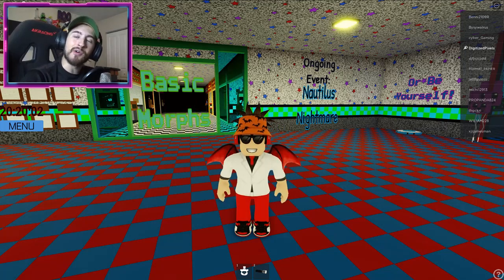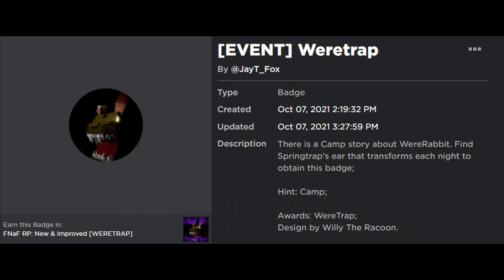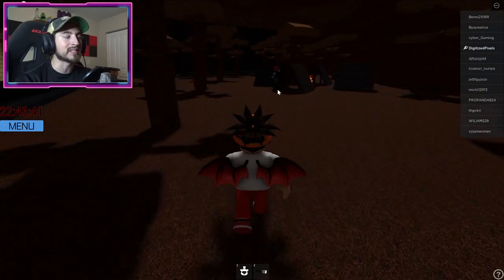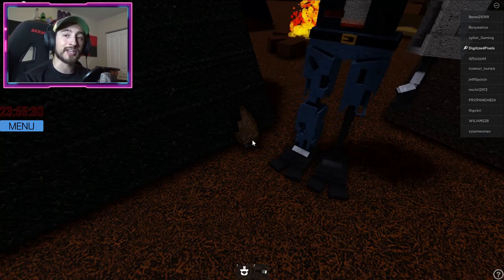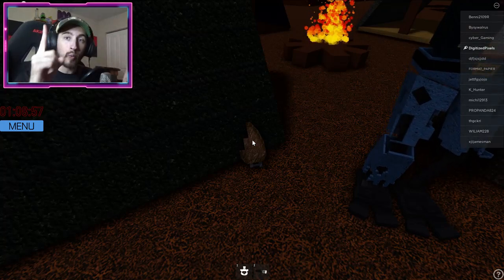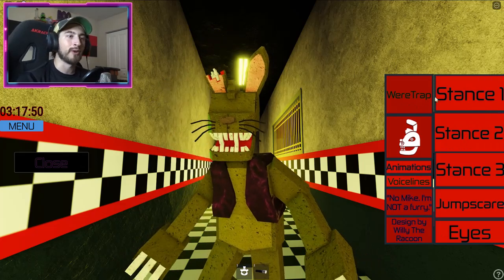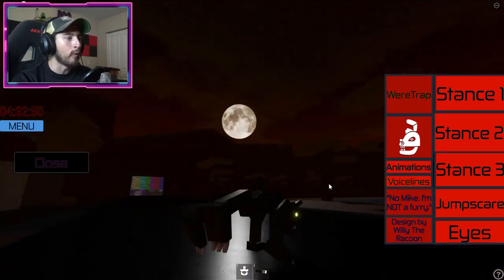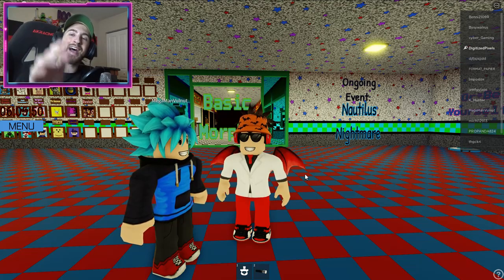How to get "WERETRAP" [LIMITED] BADGE + MORPH/SKIN in FNAF RP: NEW & IMPROVED! - Roblox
In this video, I'll be showing you guys how to get WERETRAP [LIMITED] BADGE + MORPH/SKIN in FNAF RP: NEW & IMPROVED!